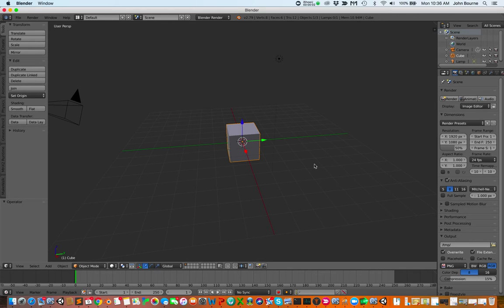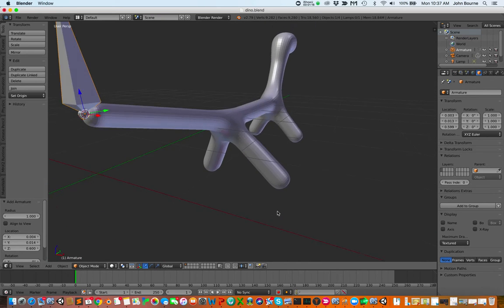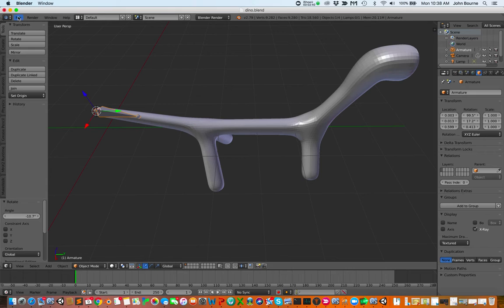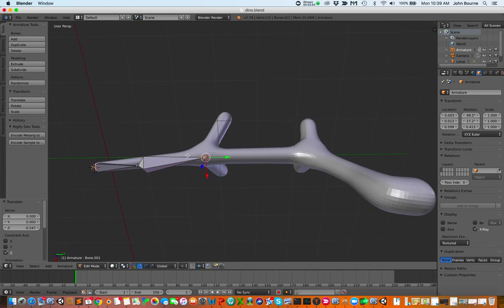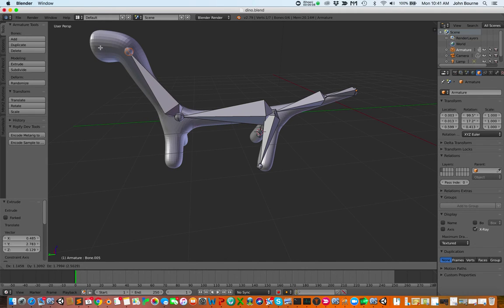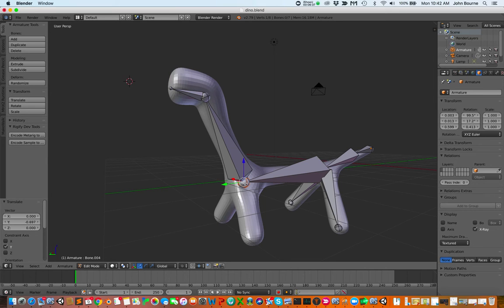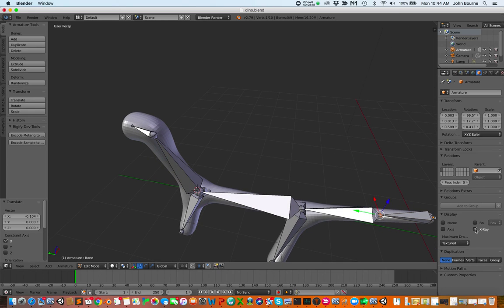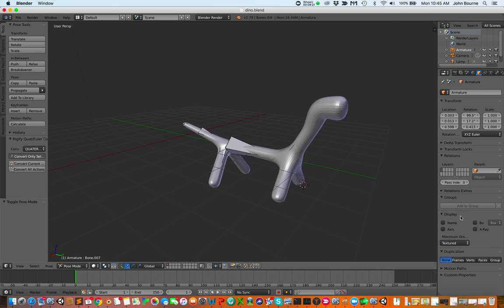Adding an armature to a blender model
In this video we add an armature to the dino we created earlier.